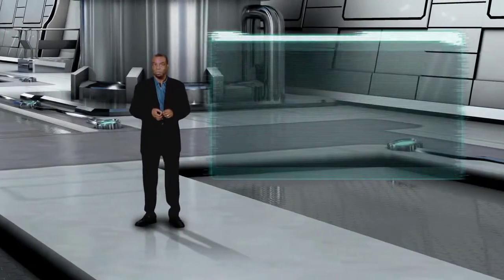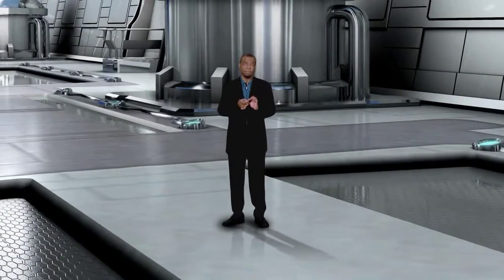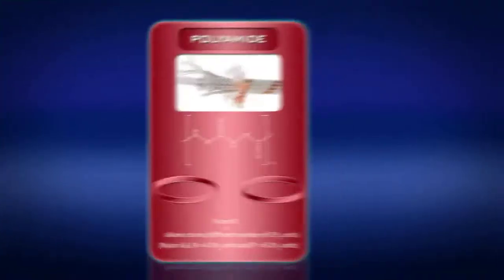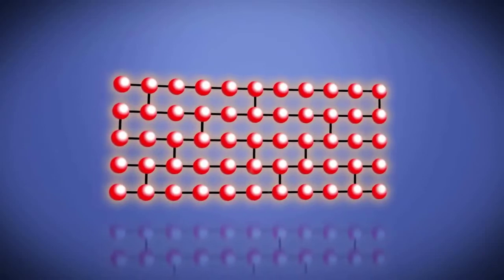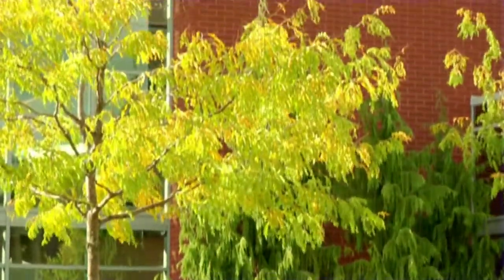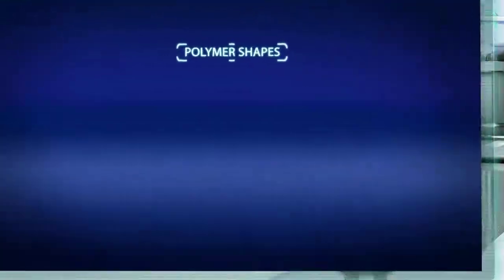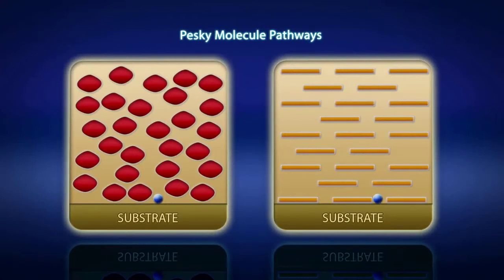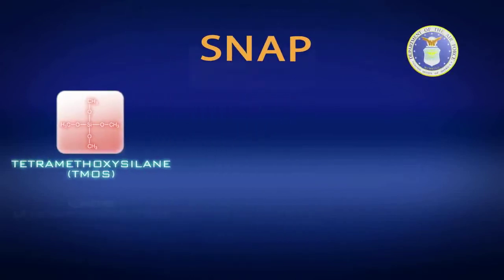DoD Portraying Polymers